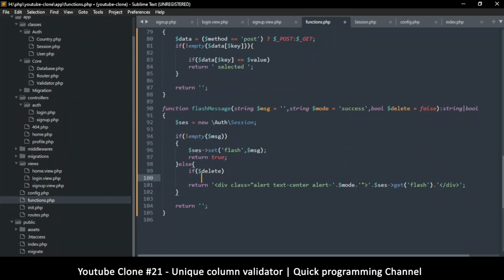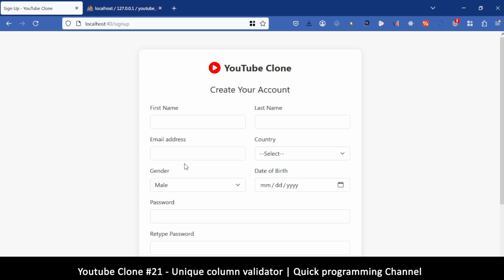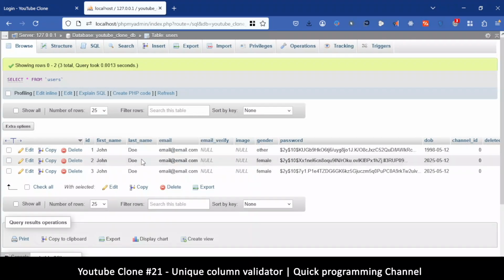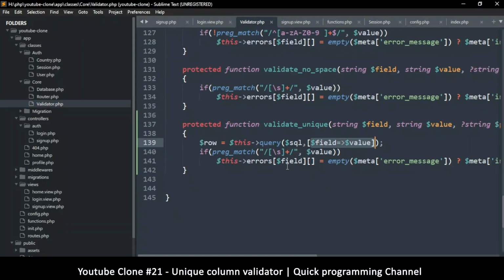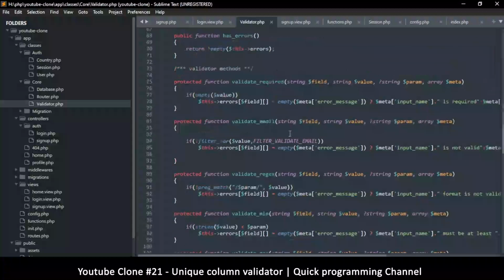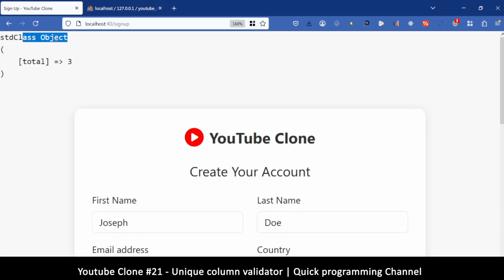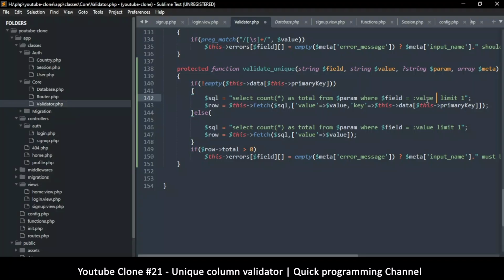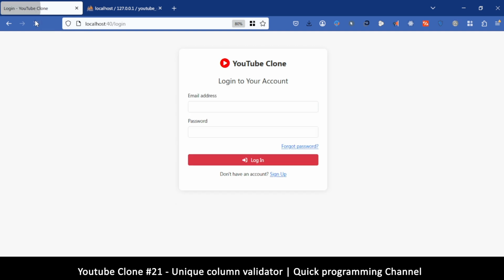Youtube Clone Website in PHP #21 - Unique column validator | Quick Programming